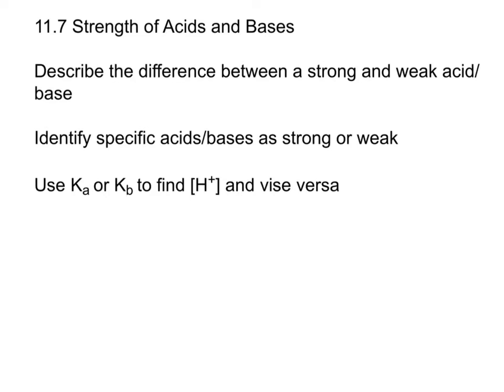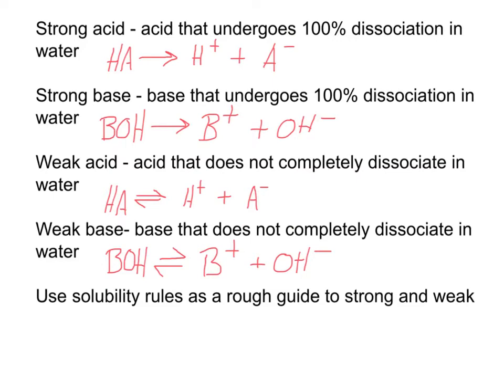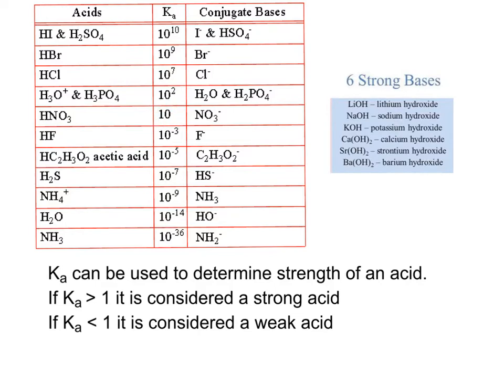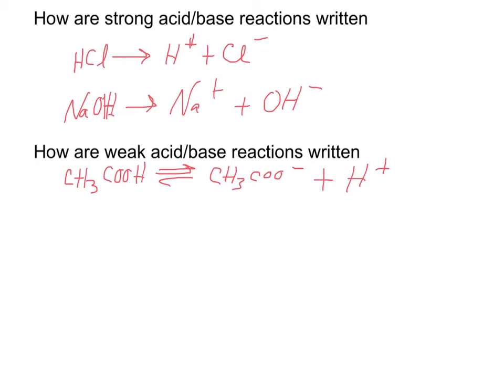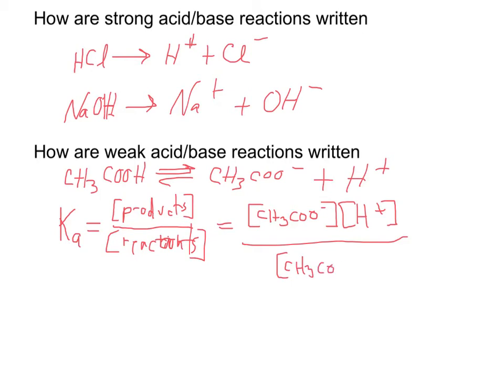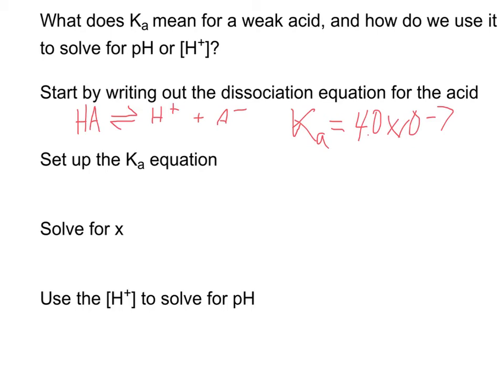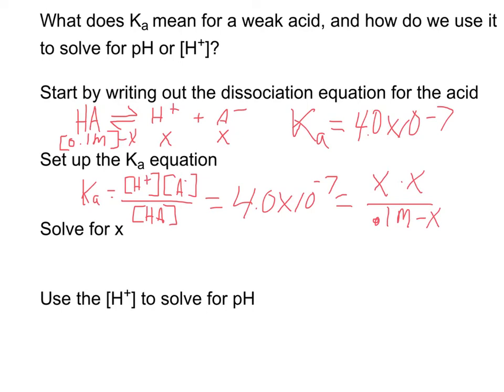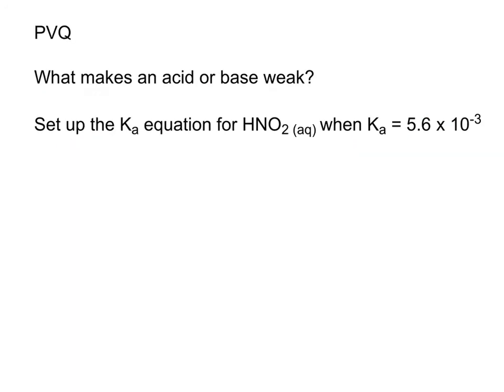11 7 strength of acid and bases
Strong and weak acids as well as bases are explained and defined.  The calculation to give Ka, the acid dissociation constant (and Kb for bases)  is explained as well as a quantitative means of determining the strength of an acid/base.